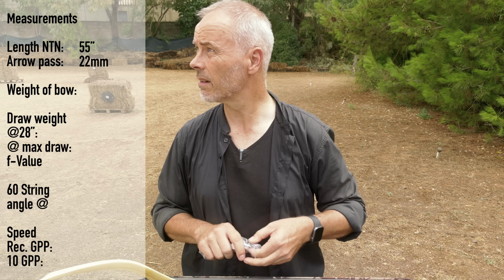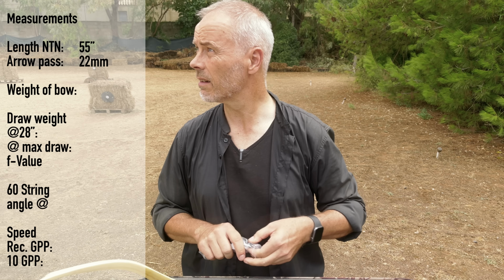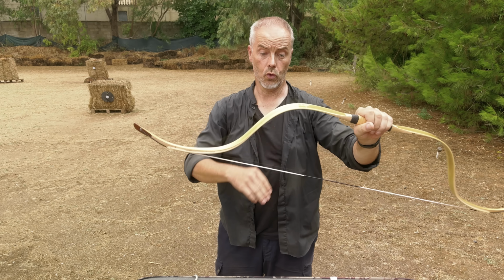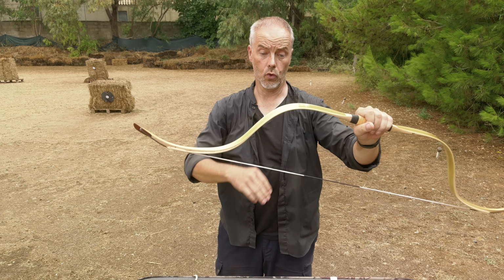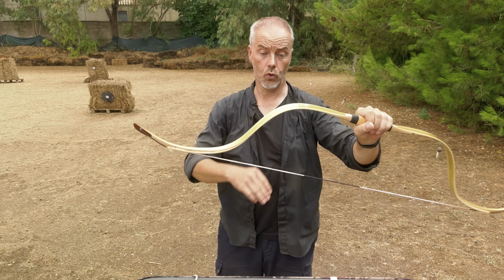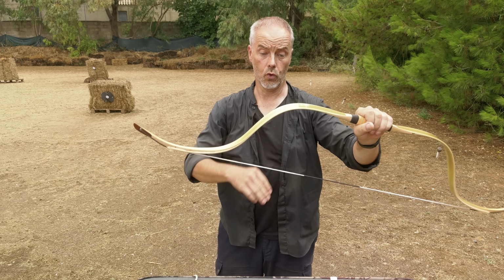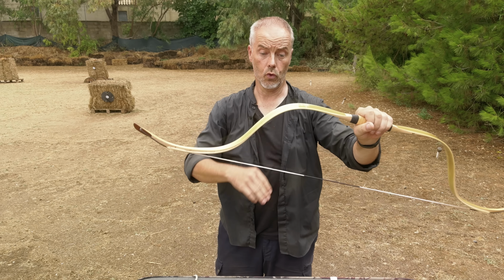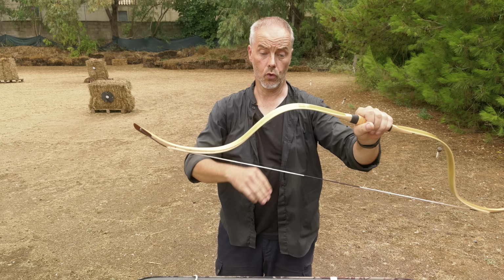Persia Crab Bow - update - by AF Archery - Review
Holy Moly!
The new Persia Crab Bow by AF Archery. A bow one cannot miss :)
Addiction pure, you don’t want to stop shooting. Well done AF Archery